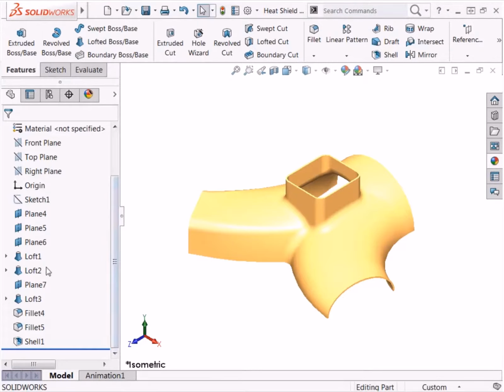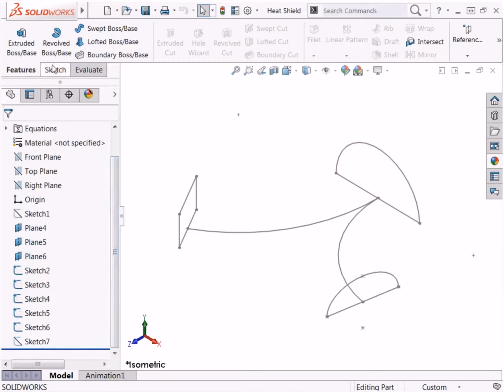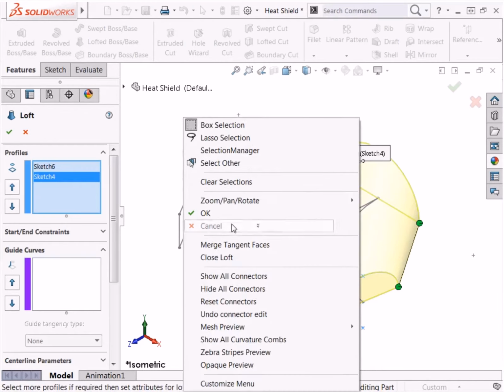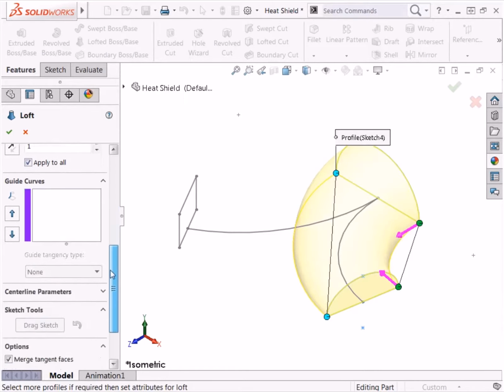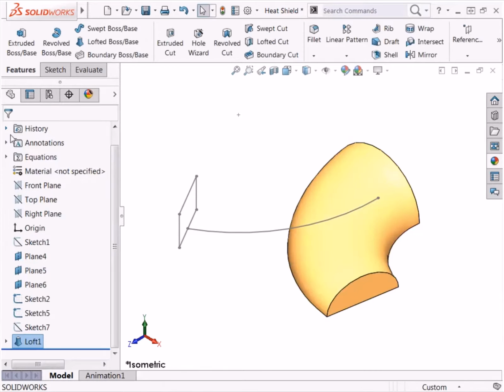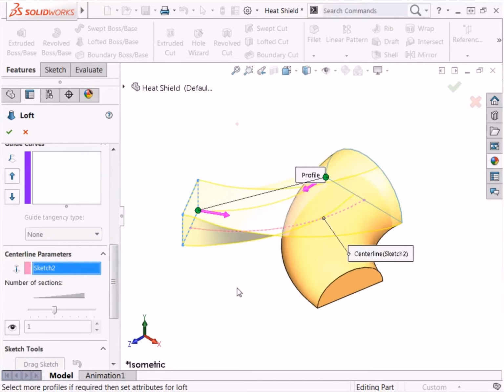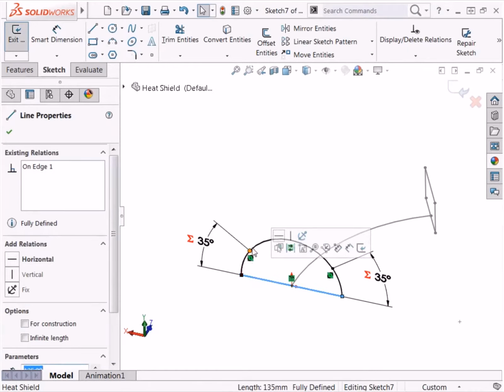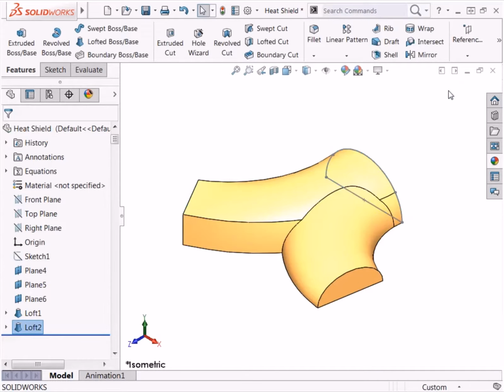🔴 Lofting SOLIDWORKS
Loft creates a feature by making transitions between profiles. A loft can be a base, boss, cut, or surface. By specifying constraints and connection parameters, the desired result can be achieved.

📌 Create basic loft feature between two profiles.
📌 Refine the shape with a centerline curve, end constraints, and connection points.
📌 Select loft profiles and connection points correctly.

[Deutsch] Mit der Ausformungs-Funktion wird ein Feature durch die Erzeugung von Übergängen zwischen Profilen erstellt. Eine Ausformung kann eine Basis, ein Aufsatz, ein Schnitt oder eine Oberfläche sein. Durch Angabe von Bedingungs- und Verbindungsparametern kann das gewünschte Ergebnis erreicht werden.

📌 Erstellen Sie ein grundlegendes Ausformungs-Feature zwischen zwei Profilen.
📌 Verfeinern Sie die Form mit einer Mittellinienkurve, Endzwangsbedingungen und Anschlusspunkten.
📌 Wählen Sie die Ausformungsprofile und Anschlusspunkte korrekt aus.